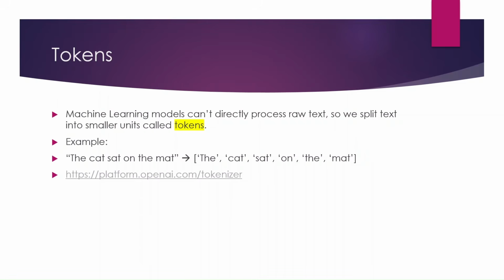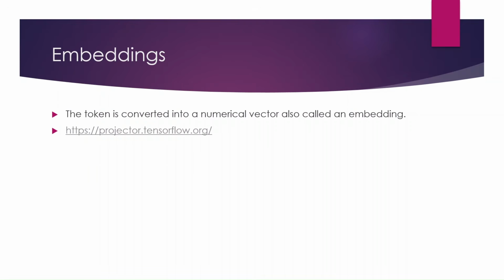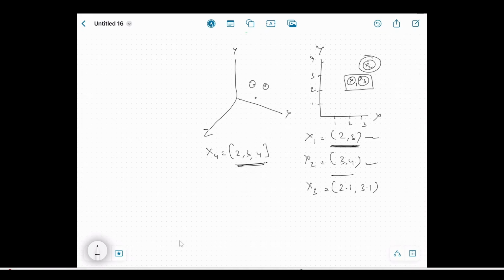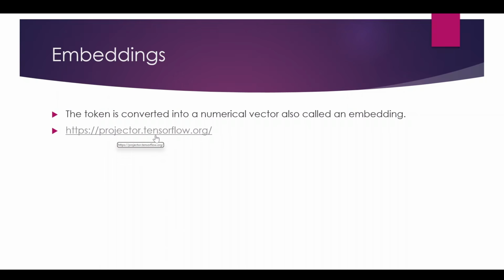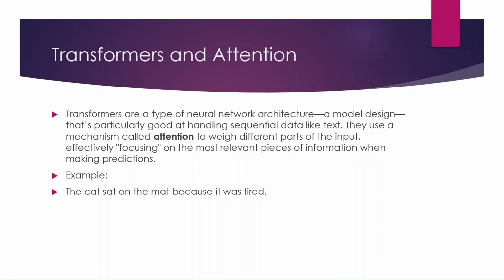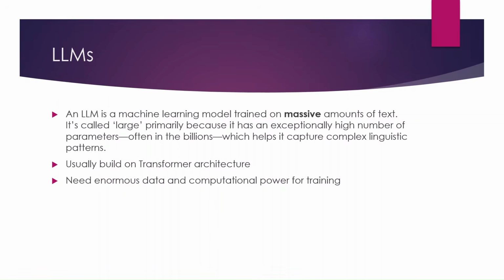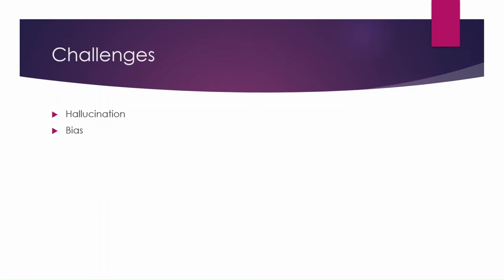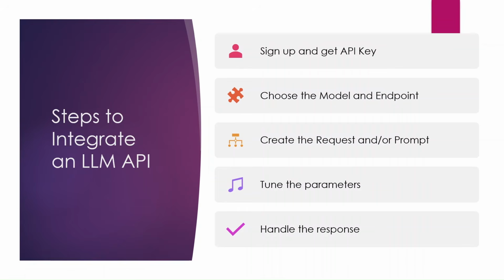LLMs Explained: Tokens, Embeddings, and API Basics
In this video, we break down the core building blocks of largelanguagemodels in a simple, easy-to-understand way. Learn how text is transformed into tokens and embeddings, and discover how Transformers use attention to capture context and meaning.
We also explore the incredible capabilities of LLMs, discuss their challenges, and provide a high-level overview of how you can access these models via APIs.

This guide is perfect for developers who want to grasp the fundamental concepts behind modern language models before diving into hands-on tutorials. If you're ready to understand how LLMs work and how to integrate them into your projects, this video is your next step.

00:00 Intro
00:29 Tokens
02:23 Embeddings
08:23 Transformers and Attention
11:44 What is an LLM
14:40 Steps to integrate an LLM API